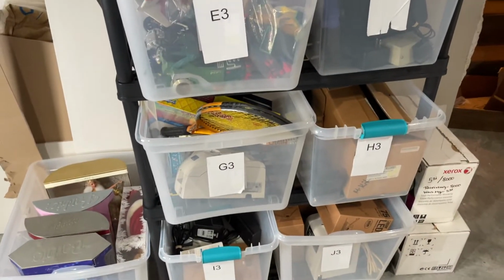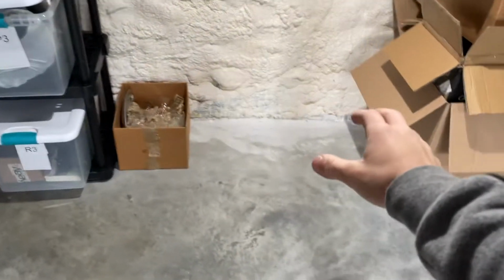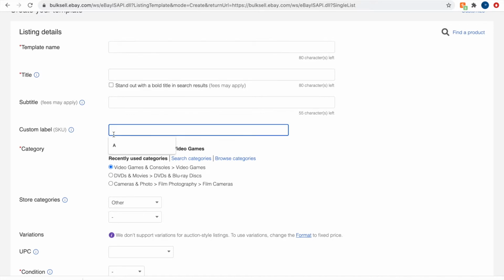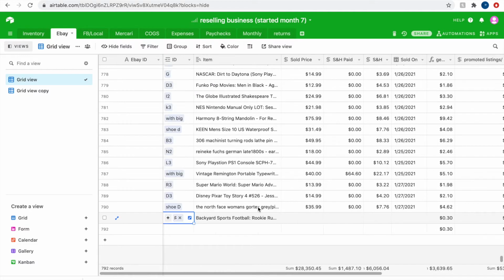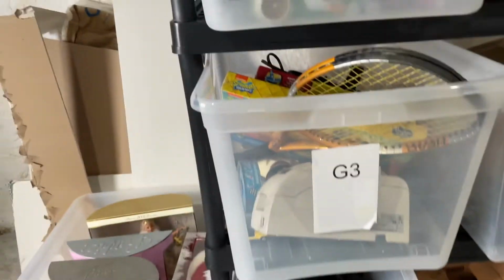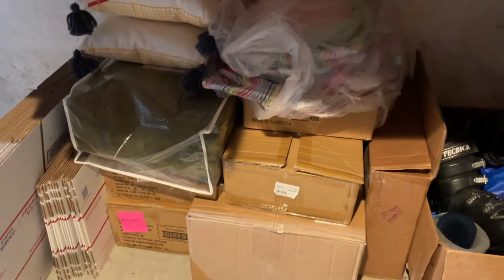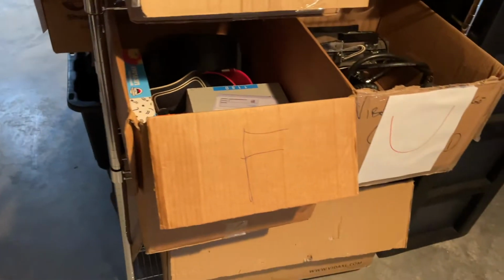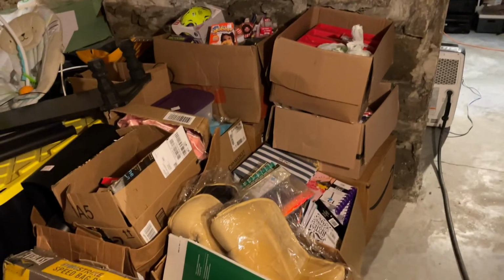eBay inventory management system for nearly 1,000 listings @ home/tour of basement setup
Today we go over how I run my inventory system and then I take you along for a tour of my entire setup.